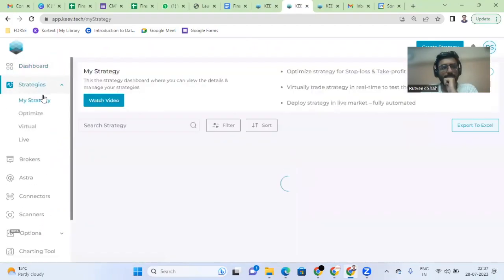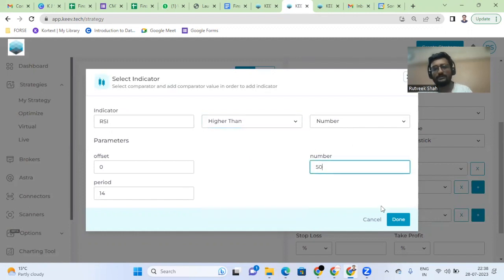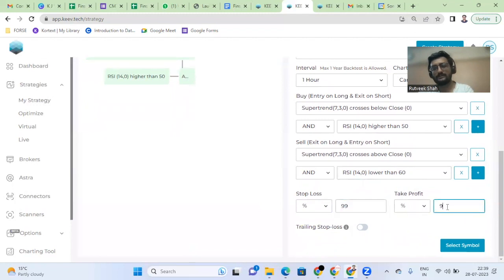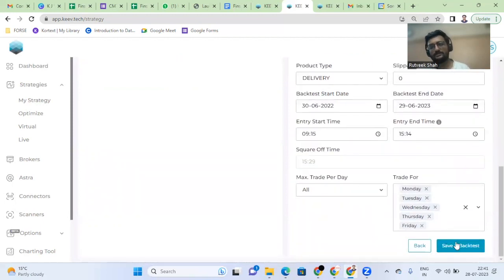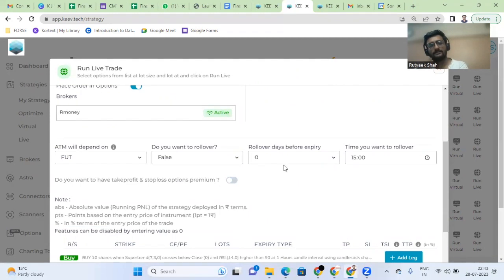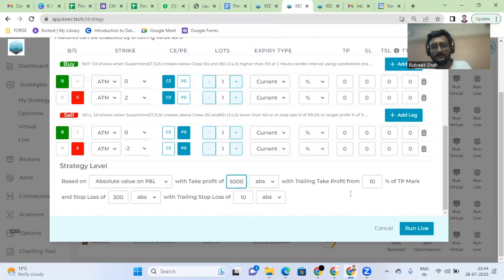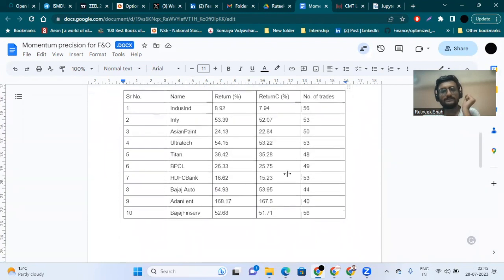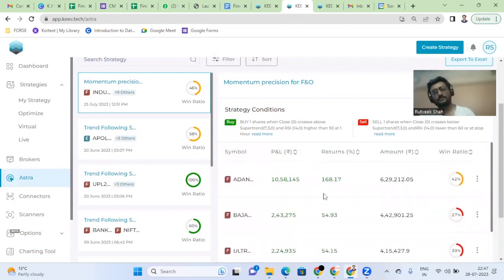Momentum Based Trading Strategy For Options | KEEV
In this video, we will learn about the new Astra strategy which is Momentum Precision and how to implement it on KEEV. How to use Astra - Pre-defined strategies to help you get started.

Whether you are a beginner or an experienced trader, this video will provide you with the knowledge and skills you need into your trading strategy and take your trading to the next level.